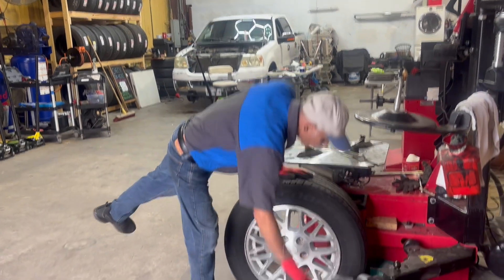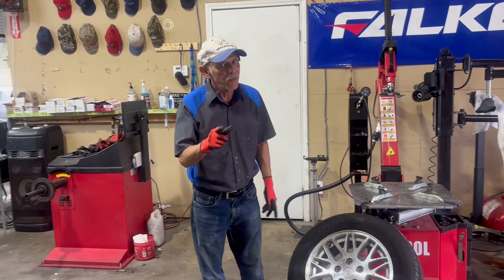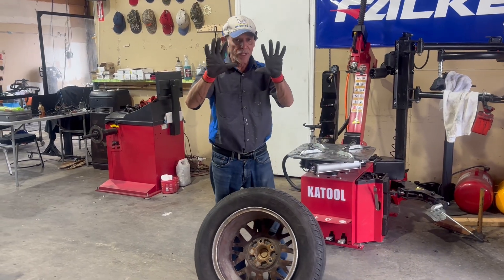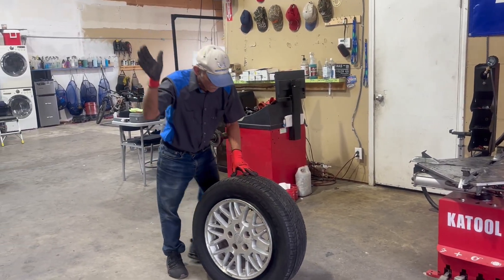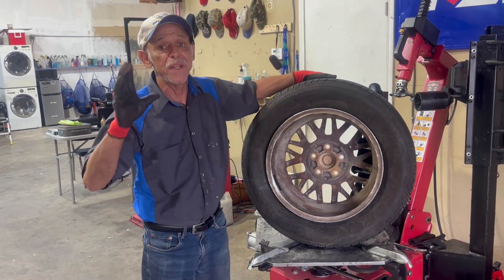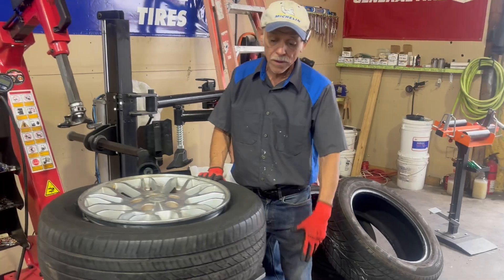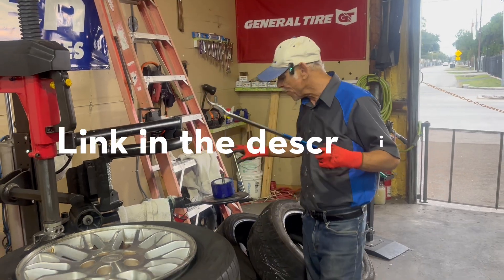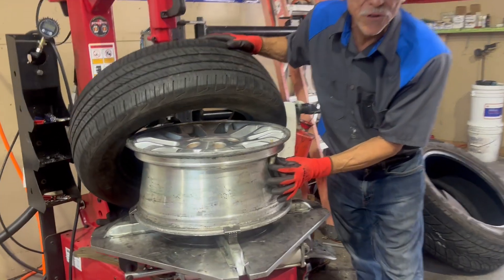Did The Tire-shop Damage Your TPMS Sensors?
Learn how to safely dismount tires without damaging your wheel finish or breaking TPMS sensors.
In this step-by-step guide, we’ll show you the proper tools, setup, and techniques professionals use to remove tires cleanly, efficiently, and damage-free.

Whether you’re a tire tech, DIY mechanic, or simply want to understand how pros handle low-profile or custom wheels, this video walks you through the full process — from bead breaking to sensor protection.

💡 Stay till the end for expert tips on:
 • Avoiding bead tearing
 • Protecting chrome and painted rims
 • Handling tight sidewalls
 • Keeping TPMS sensors safe during removal

🧰 TOOLS WE USE DAILY IN THE SHOP
Everything listed here is gear we actually use every day at TWS Houston — real tools, real shop conditions, no sponsorships, no BS.
👇 Click below to check them out on Amazon 👇

Scratch Resistant Tape

🧤 Work Gloves

🛞 Tire Changer Combo

🧱 2-Ton Jack

🛒 Utility Cart

💨 50ft Air Hose Reel (Retractable)

💡 Hexagrid Light Grid

🔩 Ingersoll Rand Impact

⚙️ Impact Socket Set

🦾 Jack Stands

🔌 Retractable Power Plug

 (Double-check this — same link as Retractable Power Plug, may need its own)
🔊 JBL Shop Speaker

🔫 Cordless Impacts

🩹 Tire Repair Patches

🧴 Patch Glue (Vulcanizing Cement)

🌀 Buffer Air Tool, Scraper & Roller Kit

💨 Digital Tire Inflator (with Gauge)

📡 Autel TPMS Sensor Scanner + Sensors

📍 TWS Houston — Professional tire, wheel, and sensor service. If it doesn’t hold up in our shop, we don’t recommend it.